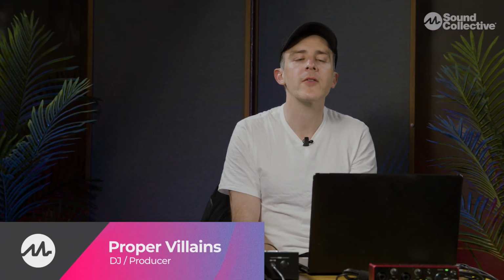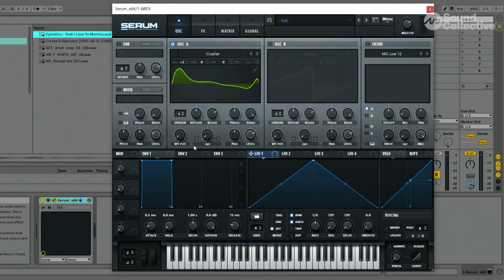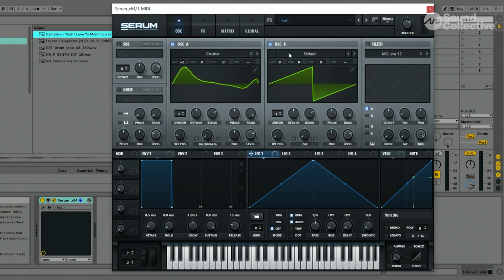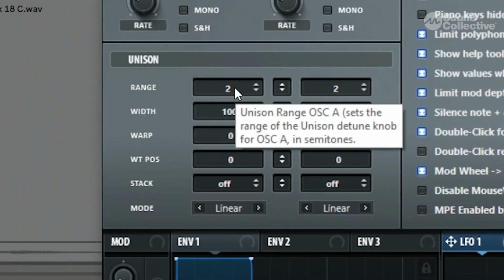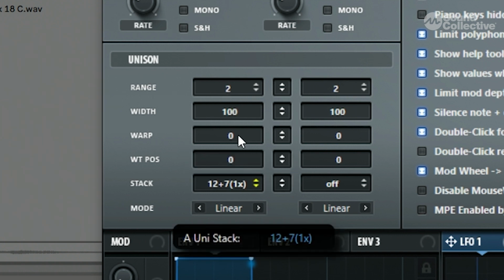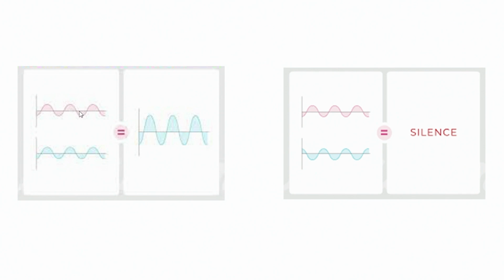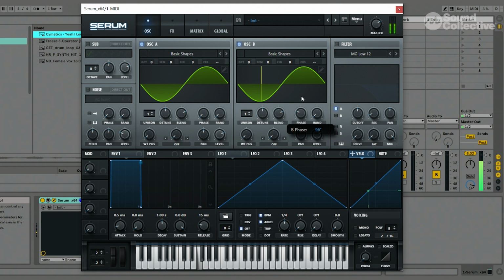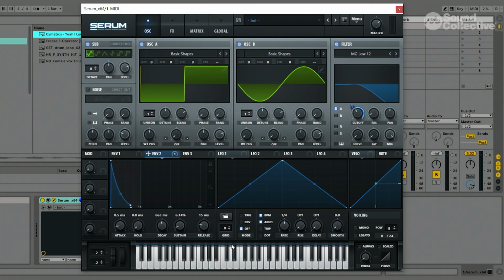Oscillator A and B | Sound Design In Serum with Proper Villains | 5 of 5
In this lesson, Proper Villains discusses Oscillator A and B and how to use Pitch Modulators , Unison , Phase and Wavetable Modulation.